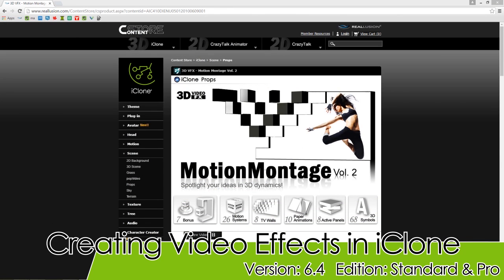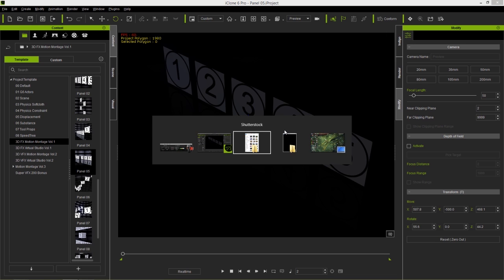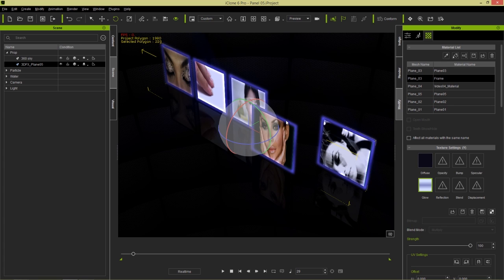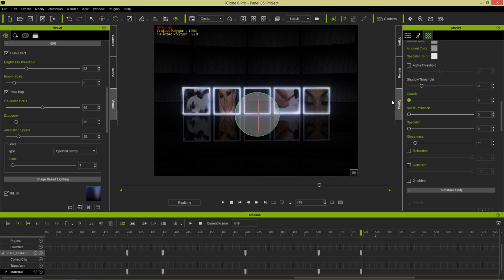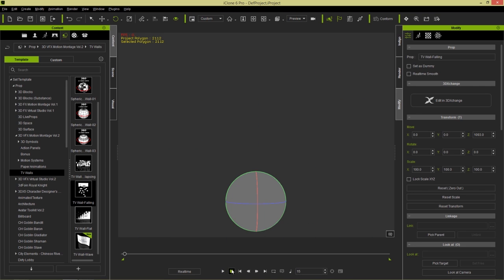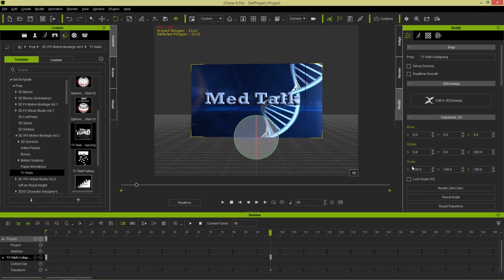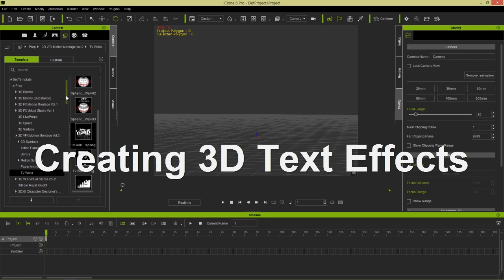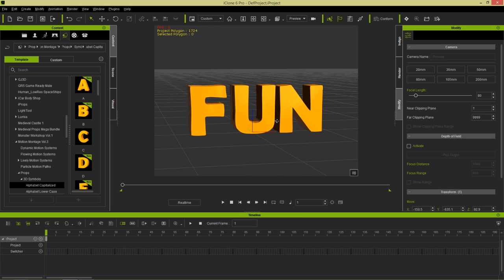iClone 6 Tutorial - Creating 3D Video Effects in iClone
One of the many practical uses of iClone in a studio environment is the ability to create your own custom 3D effects for use in your advertisement, TV show, or any other sort of production.  The Motion Montage packs that are available in the Content Store provide all sorts of unique and interesting templates you can use and customize to promote your own products.

In this tutorial, you'll learn a little bit about how to utilize these excellent packs in various ways to enhance your production.  Learn how to use and customize sample projects to your liking, produce creative intro screens for your show, and utilize the text motion templates and props as well.

2:20 Customizing Sample Projects
8:52 Video Effect Intro Screens
16:00 Creating 3D Text Effects